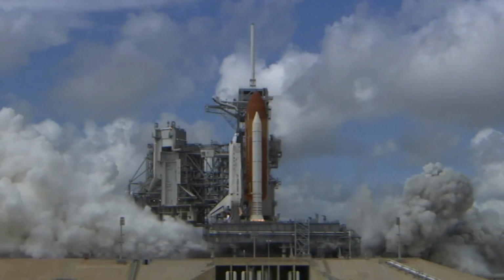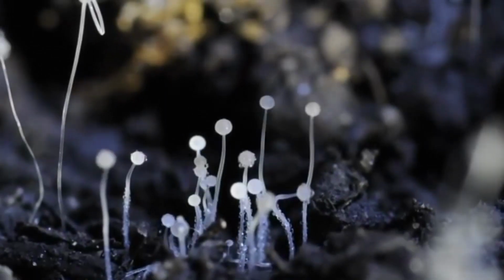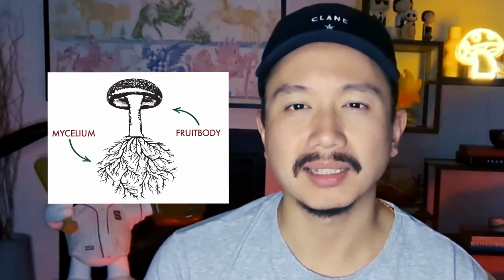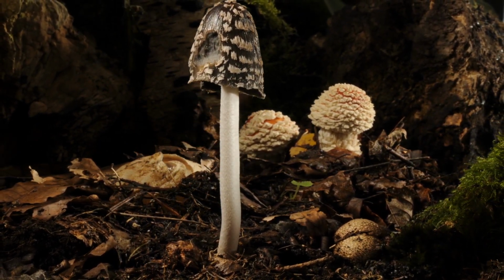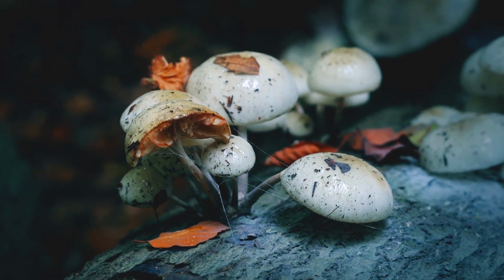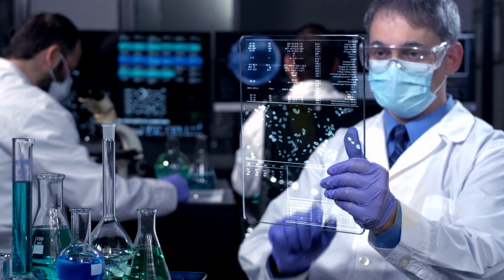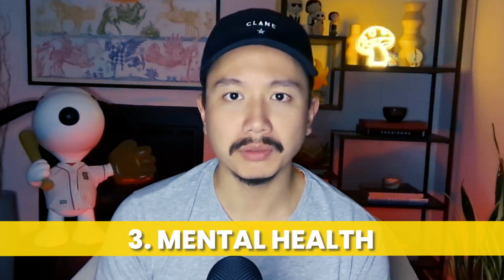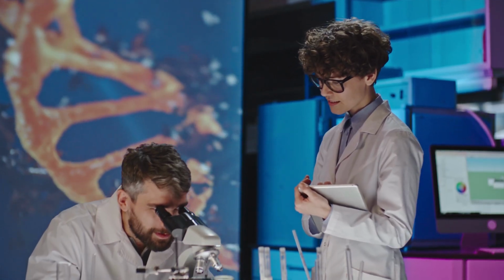Mushrooms in Space! How Fungi Are Transforming Galactic Technology!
Embark on a Cosmic Journey with Fungi: The Future of Space Exploration! 🚀🍄 Discover how fungi are becoming instrumental in shaping our interstellar ambitions. In this groundbreaking video, we delve into the fascinating world of fungi and their crucial role in space travel. Learn how these remarkable organisms are not just a part of Earth’s ecosystem but are key to our survival and success in the cosmos.

From offering protection against cosmic radiation to pioneering sustainable life-support systems, fungi are at the forefront of space technology. We explore their potential as sustainable building materials for lunar and Martian habitats, their role in recycling waste into food, and their incredible resilience in harsh environments.

As we venture further into the unknown, join us in uncovering how fungi are enabling us to become an interplanetary species. With expert insights and cutting-edge research, this video is a must-watch for space enthusiasts and biology buffs alike.

Dive into the symbiosis of space travel and mycology. Witness how these incredible organisms are revolutionizing our approach to conquering new worlds. Get ready to be amazed by the untapped potential of fungi in the final frontier!

Welcome to Mushroom Site! Join us on a holistic journey of wellness discovery as we explore the world of mycology and its impact on our earth, health, and well-being. From medicinal plants and wild fungus to superfoods and mycelium, we will delve into how mushrooms can support and enhance our holistic lifestyles. Whether you're a seasoned mycology enthusiast or just starting to learn about the benefits of these unique organisms, join us and discover the power of holistic wellness through mycology.

Below are some products that we recommend.  Thank you!

🍄 Our favorite mushroom field guides:

– My favorite is the Audubon Field Guide to Mushrooms. It's out of print and expensive, but we consider it indispensable to help us identify mushrooms.

– Falcon Guides puts out a newer (and cheaper) mushroom field guide that is also very good.

🍄 Mushroom Grow Kits:

We had good results with this kit:
– Back to the Roots Organic Mushroom Grow Kit

Here are two other options:
– MushroomSupplies.com All in One Mushroom Grow Kit in-a-Bag
– North Spore Lion's Mane Mushroom Spray & Grow Kit

🍄 Our favorite mushroom cookbooks:

– The mushroom cookbook, by Michael Hyams and Liz O'Keefe

– Wild Mushrooms: A Cookbook and Foraging Guide, by Kristen and Trent Blizzard